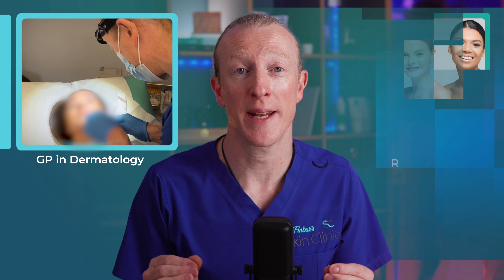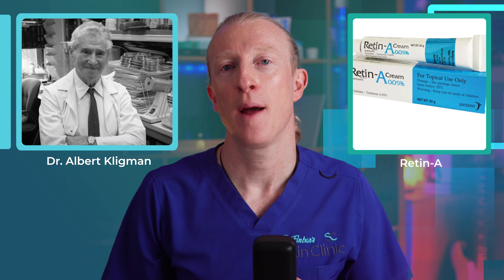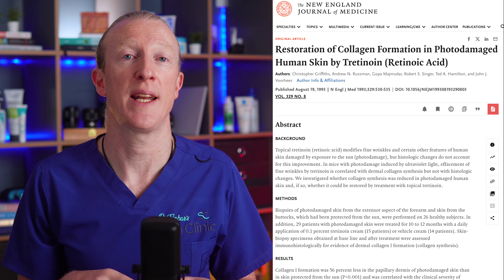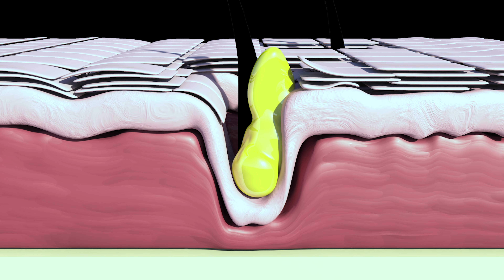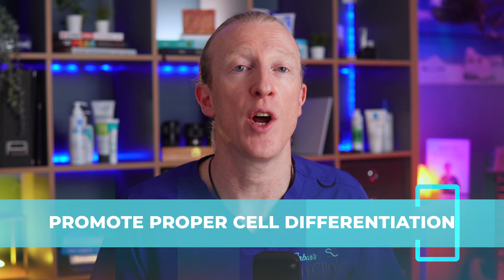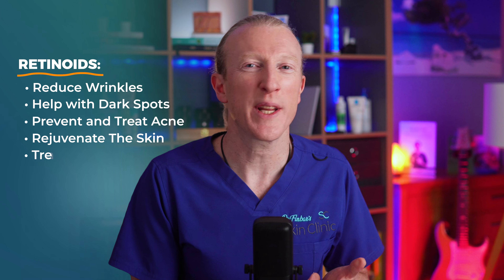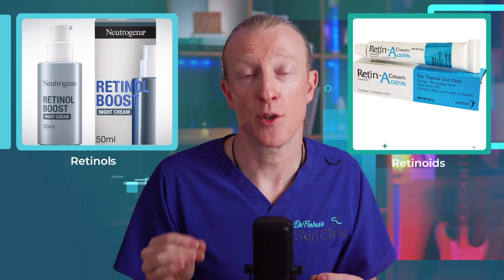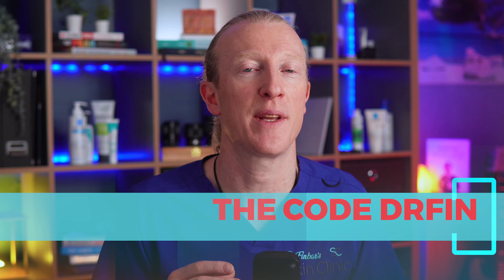How To Use Tretinoin Cream | Safe and Effective Usage Guide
Did you know that using just two skincare products could provide over 90% of all the benefits you need for healthy, youthful skin?

In this video, I’ll explain why tretinoin and sunscreen should be the foundation of your skincare program. Learn how tretinoin can reduce wrinkles, fade dark spots, fight acne, and even help prevent skin cancer. I'll also walk you through the potential negative effects, how to use it properly, and my personal product recommendation.

Are you ready to learn about the benefits of Tretinoin Cream?

➡️drfinbar

0:00 - Are retinoids and sunscreen essential?
0:33 - How does tretinoin work?
1:36 - Do retinoids improve skin aging & pigmentation?
3:17 - Are retinoids effective for acne treatment?
4:29 - Can retinoids help prevent skin cancer?
6:14 - What are the side effects?
8:44 - How to apply retinoids properly?

As we age, prioritizing our health and wellness becomes increasingly important, and that's exactly what I aim to help you do. With my practical tips and advice on skin health and overall wellbeing, you can maintain healthy skin and feel your best every day.

My goal is to empower you to take control of your health and wellness, so you can live your best life and feel great every day. I'm here to guide you on your journey to optimal health and wellness.

So if you're ready to learn how to tap into your inner healer and achieve healthy, radiant skin, stick around! My videos are for anyone who wants to prioritize their health and wellbeing and achieve their best self.